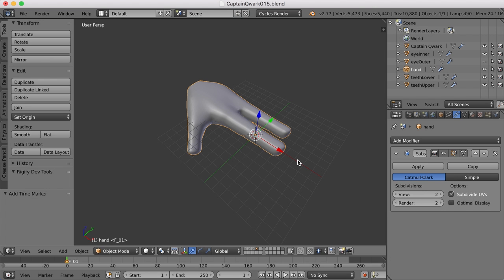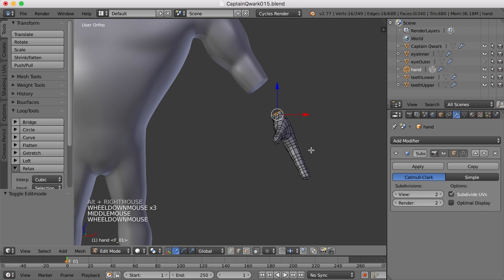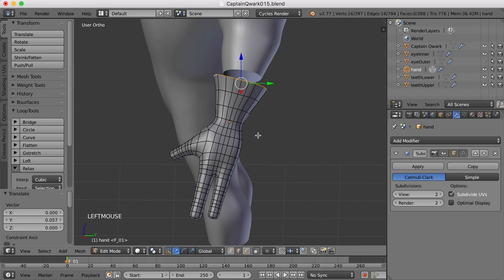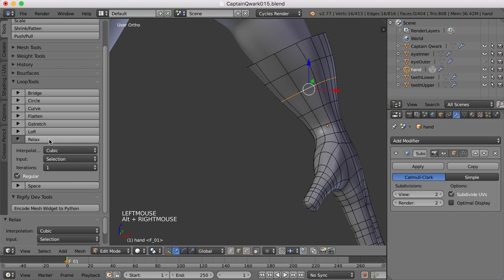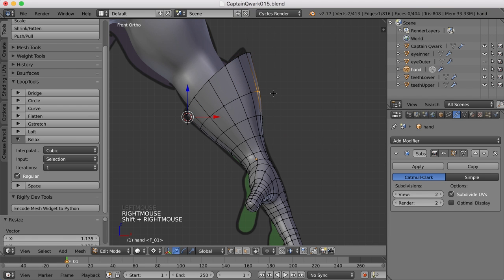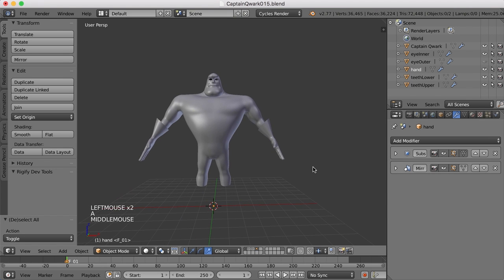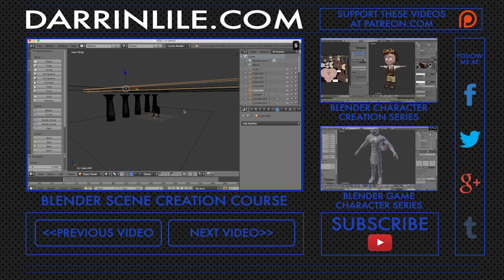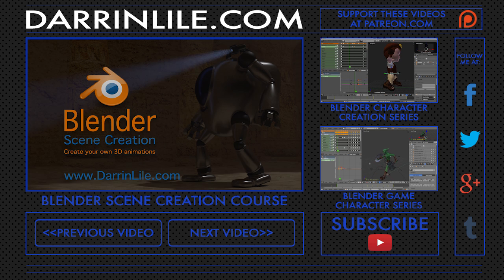Captain Qwark: Blender Character Modeling 15 of 22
Join me as we use Blender to create Captain Qwark from Ratchet & Clank. In this video we finish up the hands and gloves of the character.